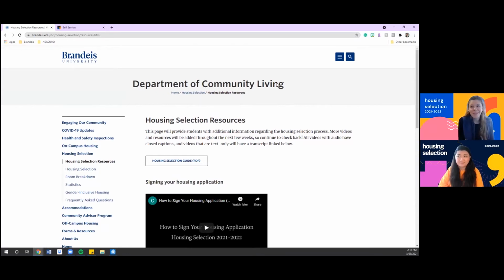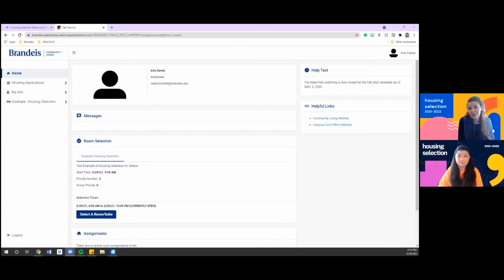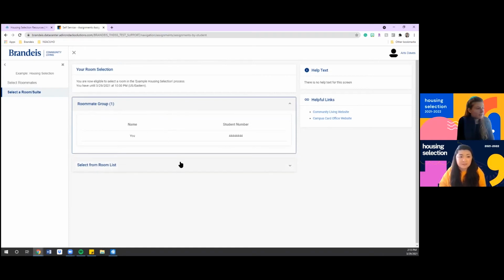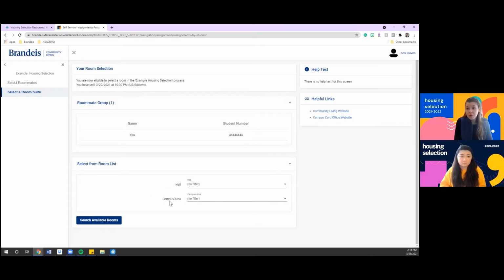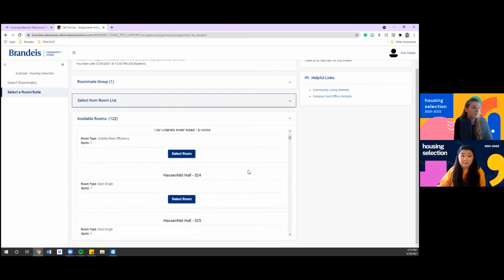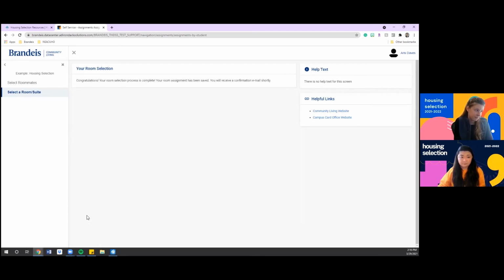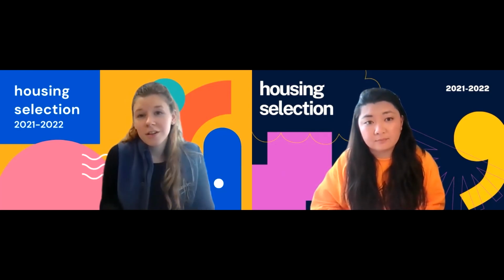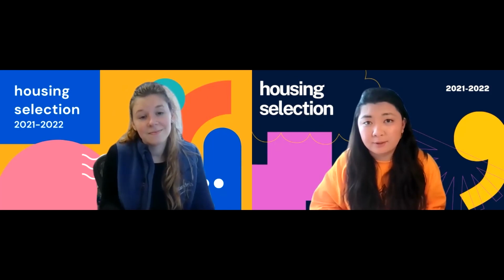How to Select Housing (without a roommate group)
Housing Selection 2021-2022